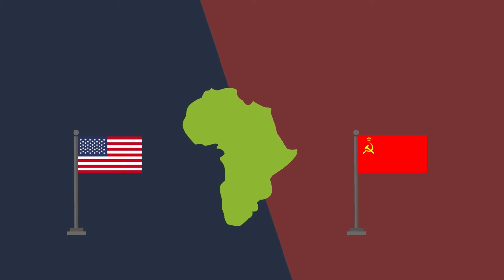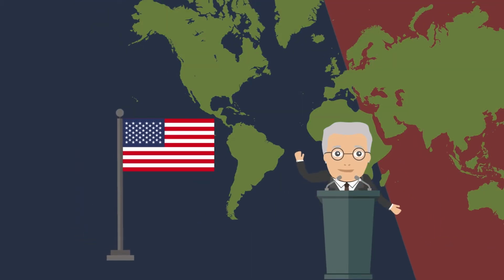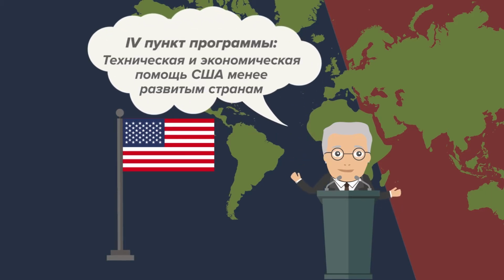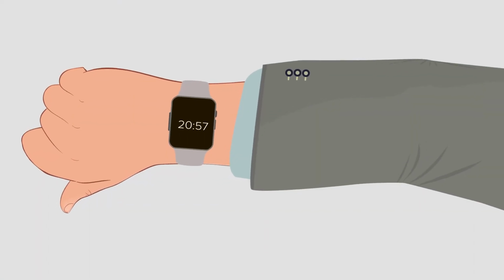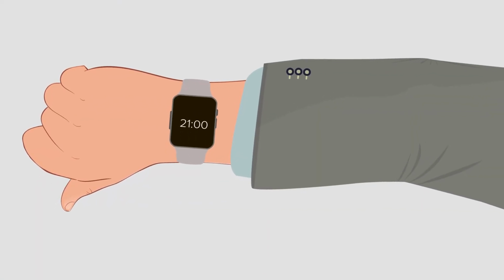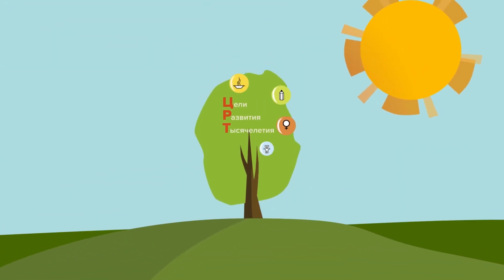Development Theory and Its Historical Evolution (Lecture №1)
Any field of science addresses development issues to some extent. Yet, the middle of the 20th century saw the emergence of an autonomous field of knowledge – “development studies”, which explored approaches to bridging the gap between wealthy and poor countries. Later, the economic, social and political discipline - International Development Cooperation (IDC) - evolved from it.